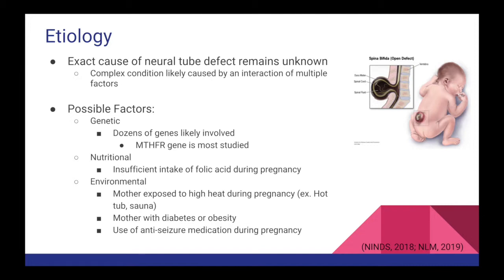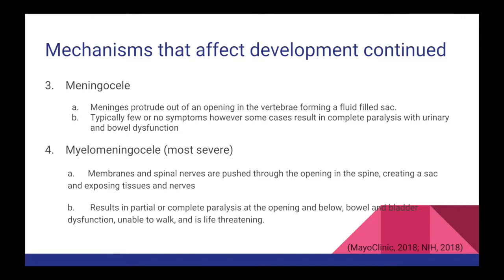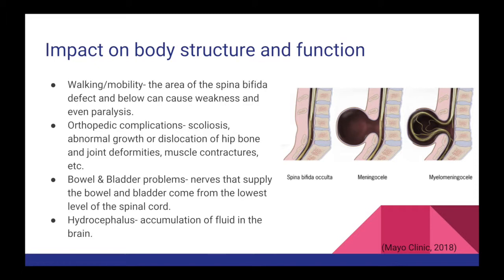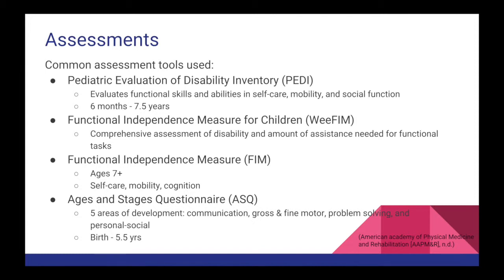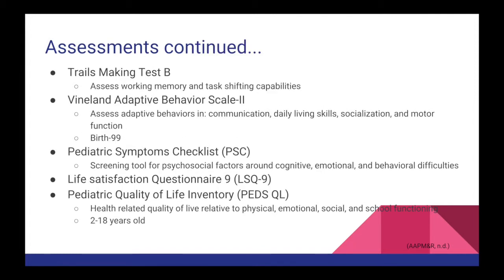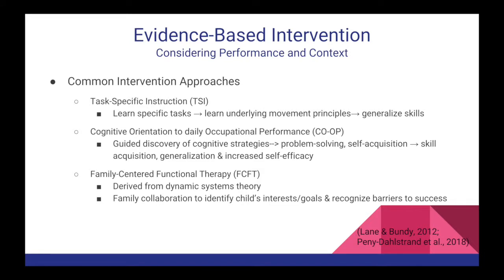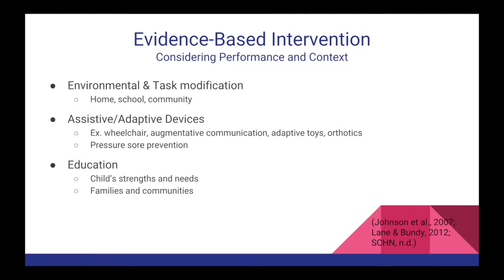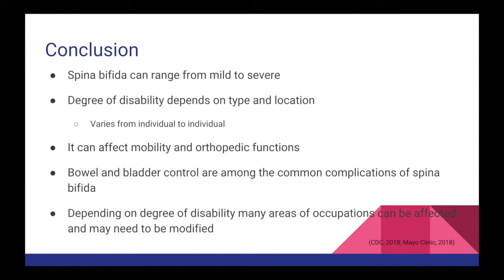Peds OCC 759 Presentation - Spina Bifida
This is for a school assignment by graduate students at Thomas Jefferson University. This is not peer-reviewed or professional opinions.